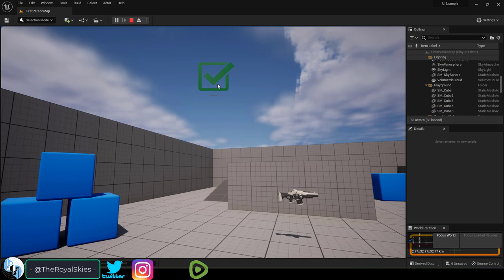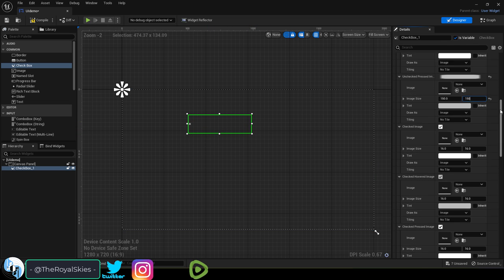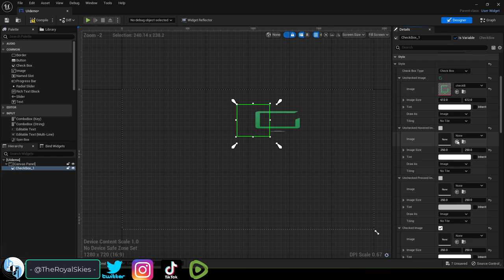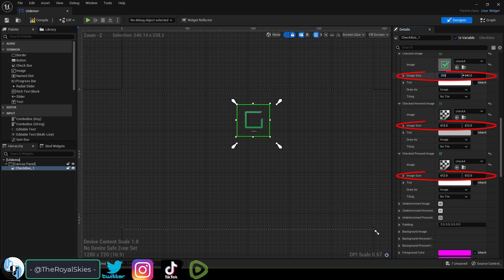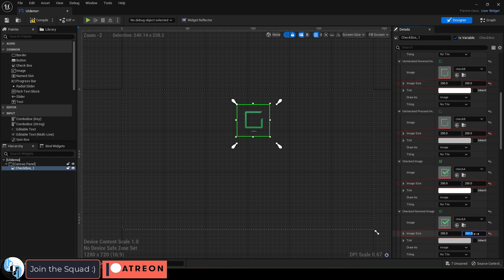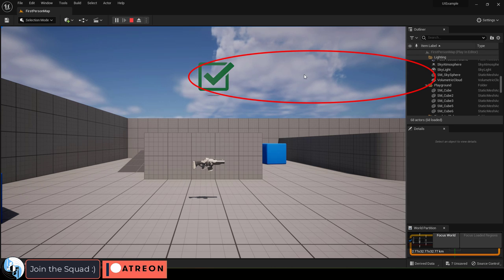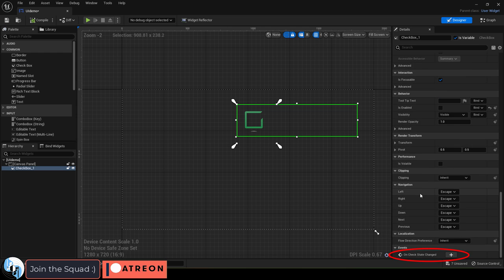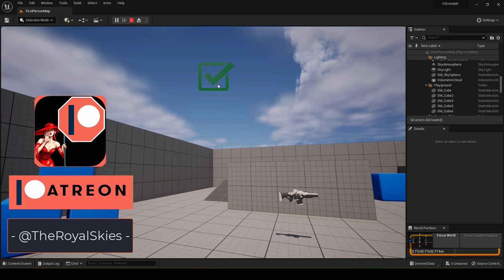Unreal-5 Menu UI: CHECK-BOXES Explained (60 SECONDS!!)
Here's how Check-Boxes work in Unreal5 Menus-!!